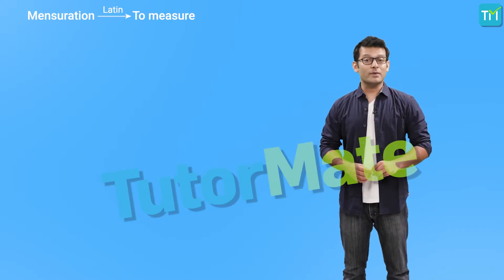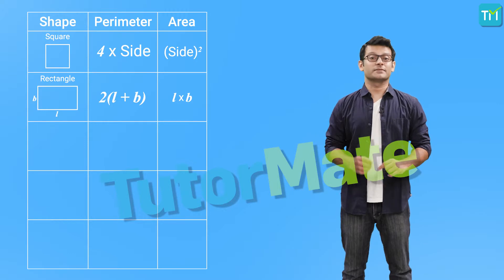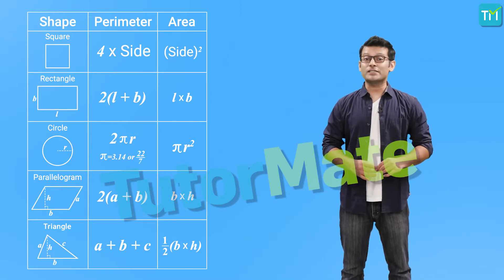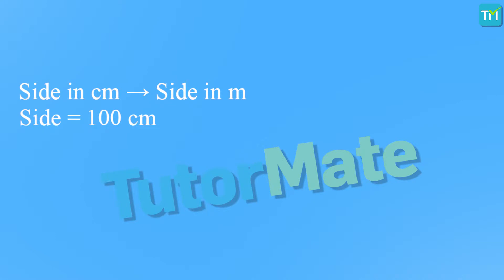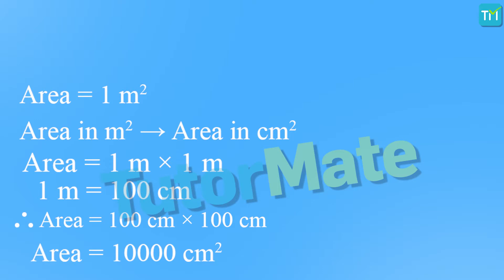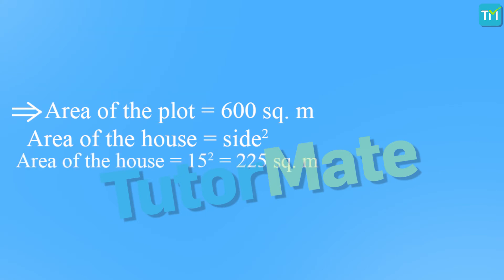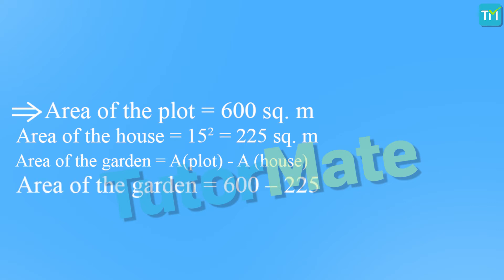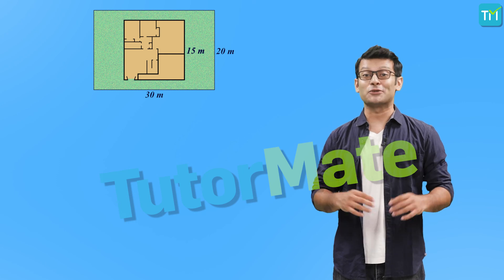Mensuration CBSE Class 8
Chapter 11 – Mensuration: CBSE (NCERT) Class 8 (VIII) Maths

This is the video of the eleventh chapter (Chapter 11) of Class 8 Maths – Mensuration.

Mensuration is a very specific branch of mathematics that deals with the study of geometric shapes, their perimeters, volume, area and other parameters. This video takes you into that exact world and brings together shapes and mathematical solving.

The full video for Mensuration by Tutor Mate covers various topics including area of trapezium, area of a general quadrilateral, area of special quadrilateral, area of a polygon, surface area of cube, surface area of cuboid, surface area of cylinder, right circular cylinders, volume of cube, volume of cuboid, volume of cylinder and volume of capacity.

to learn more about Mensuration and Tutor Mate.